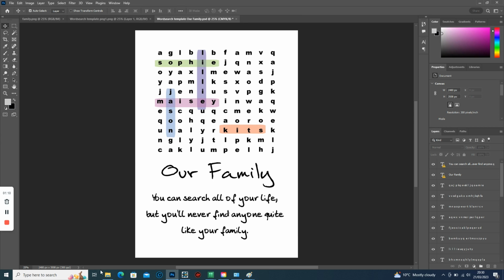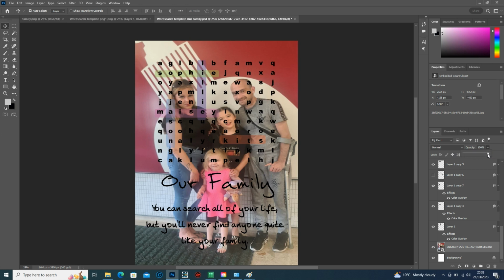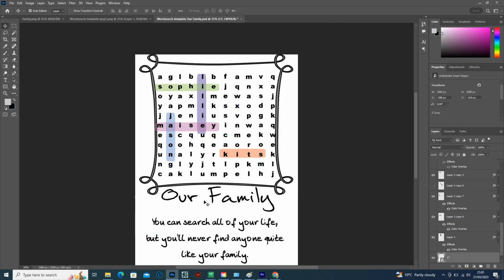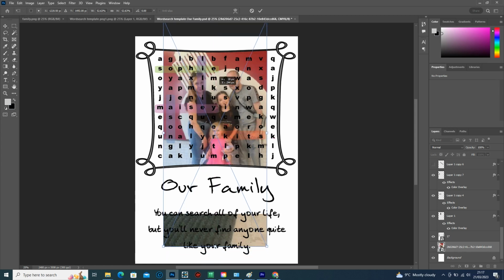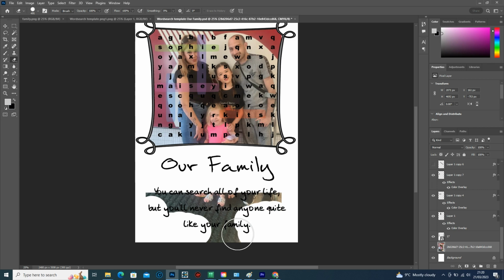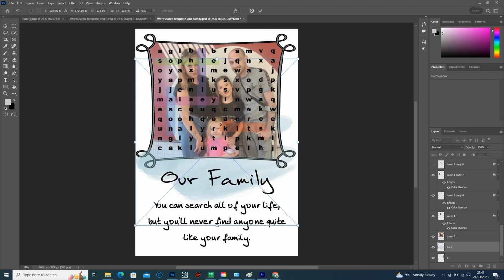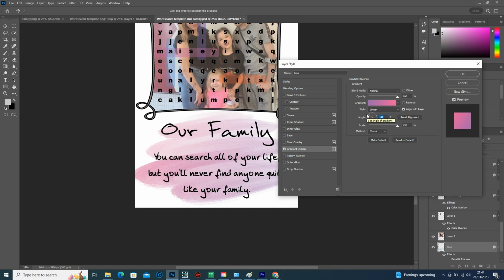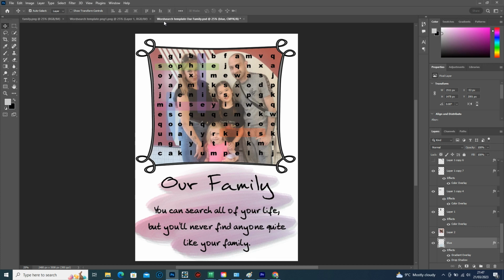part 2 of editing a word search in photoshop